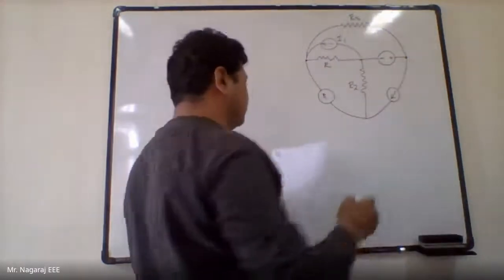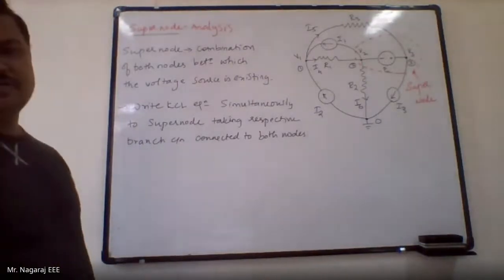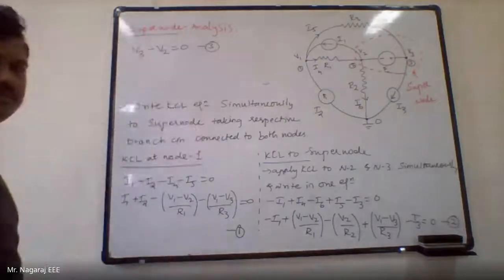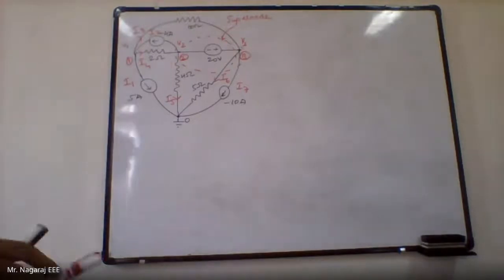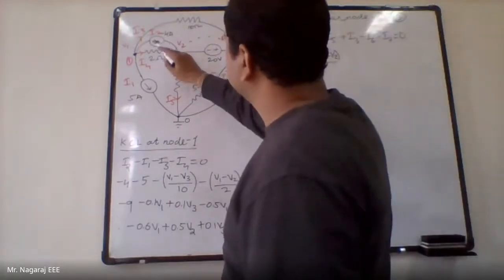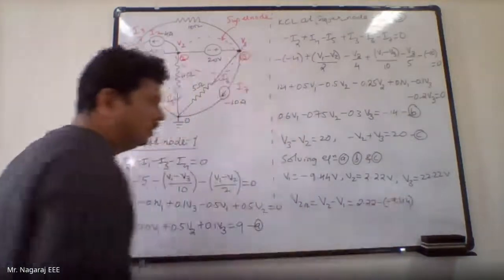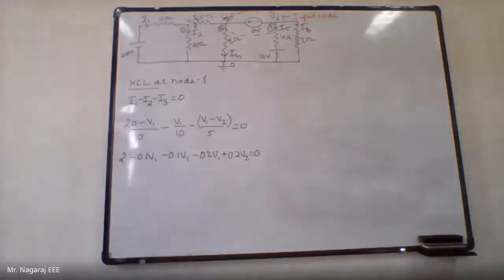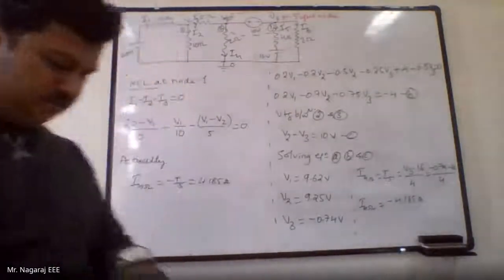Electric Circuit Analysis Super Node Analysis